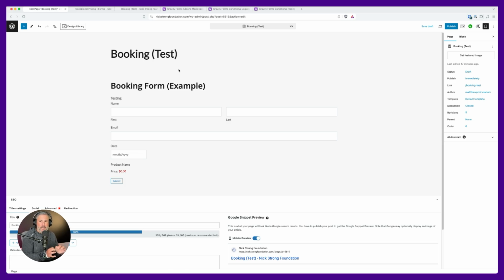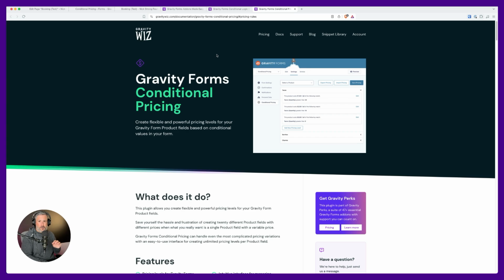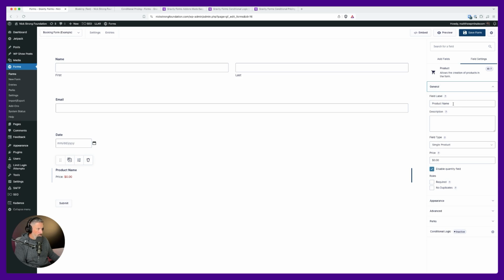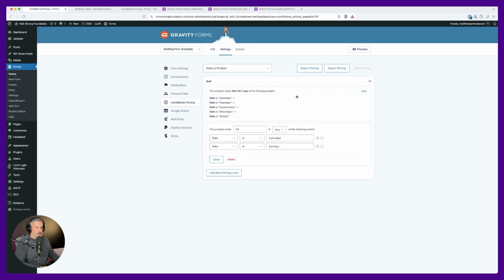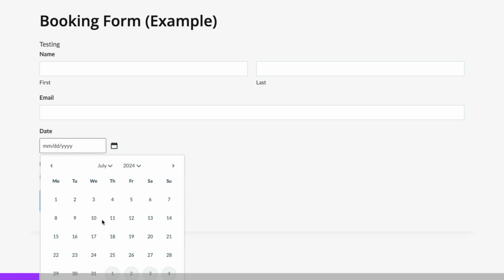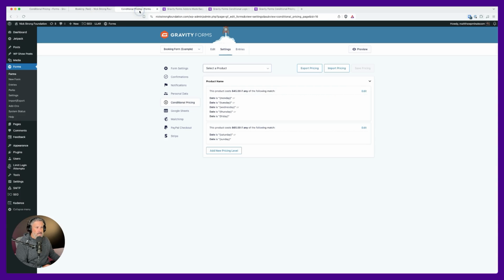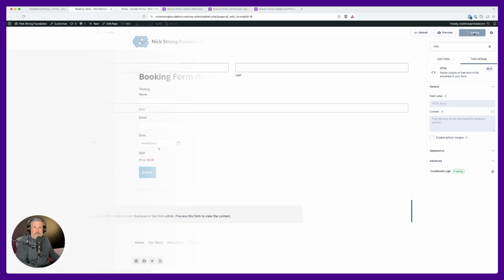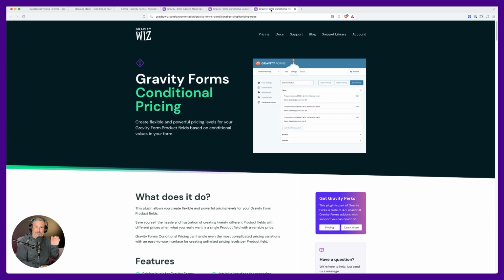Conditional Pricing Based on Date - Gravity Forms and Gravity Wiz Tutorial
In this Gravity Forms tutorial, we'll take a look at how to set up dynamic conditional pricing based on a date using Gravity Wiz.